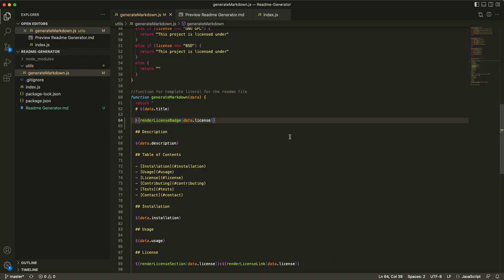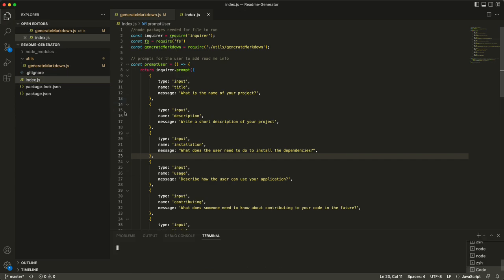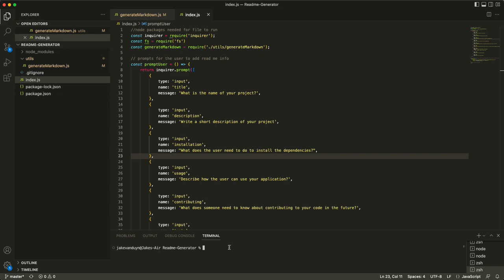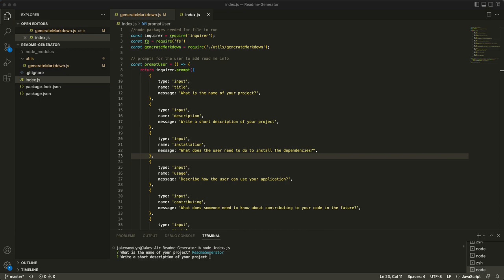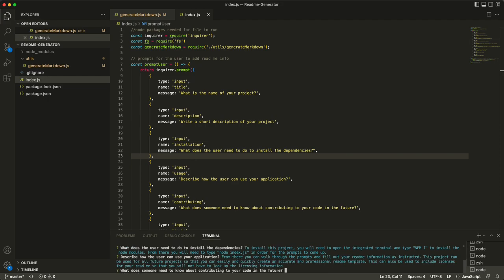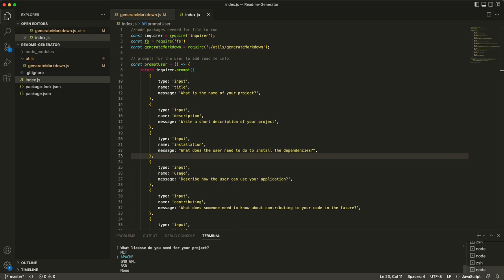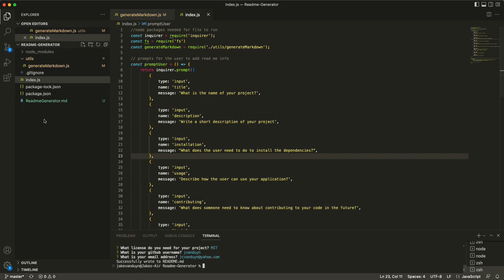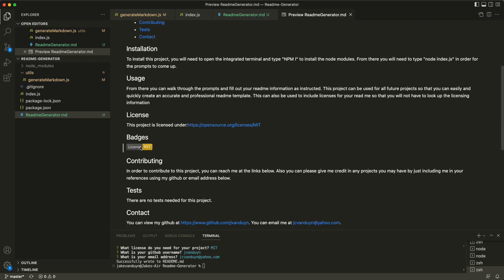Readme Generator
This project was used to create a readme generator. This video is to show you what how the project actually functions and what the readme file looks like